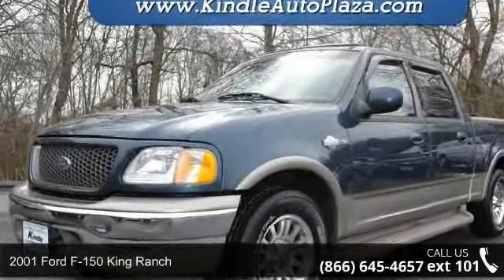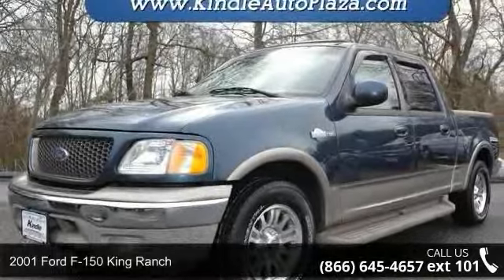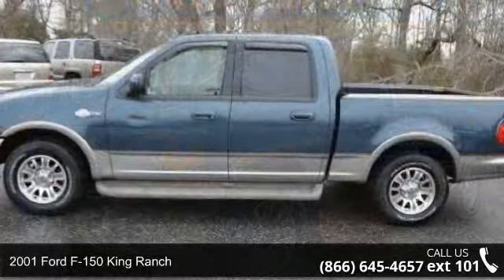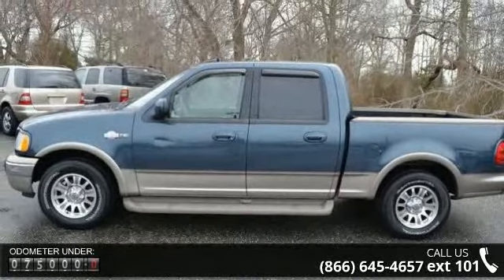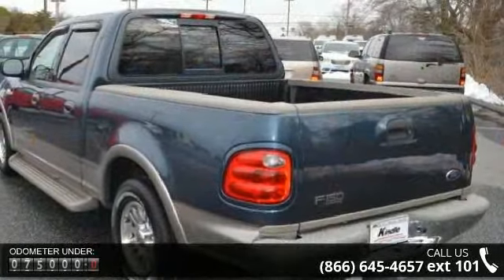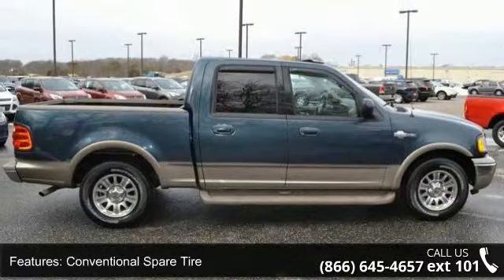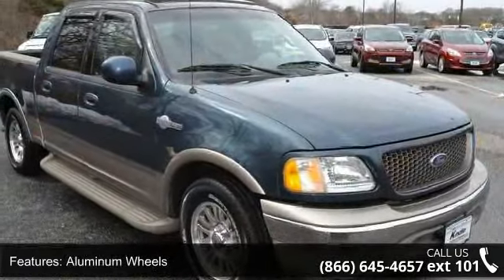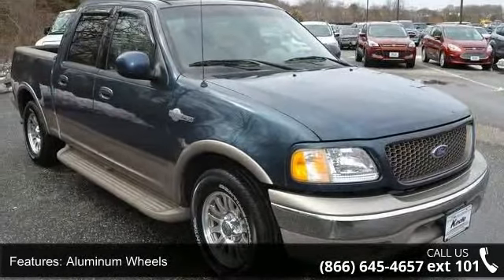2001 Ford F-150 SuperCrew King Ranch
KING RANCH - 1 OWNER, ABS brakes, Alloy wheels, CLEAN CAR FAX, Heated front seats, Illuminated entry, Power Adjustable Driver's Pedals, Remote Keyless Entry, and Remote keyless entry. Please don't hesitate to give us a call! We value you as a customer and would love the chance to get you in this good-looking 2001 Ford F-150. New Car Test Drive called it "...quieter and more carlike than ever, it continues to be the light-duty pickup truck by which all others are measured. The world's best-selling truck continues to evolve into a sedan with a handy bed attached..." This F-150 will save you money by keeping you on the road and out of the mechanic's garage. J.D. Power and Associates gave the 2001 F-150 4 out of 5 Power Circles for Overall Initial Quality.